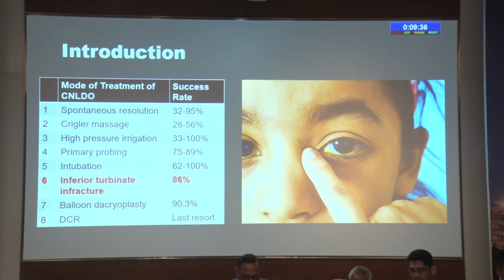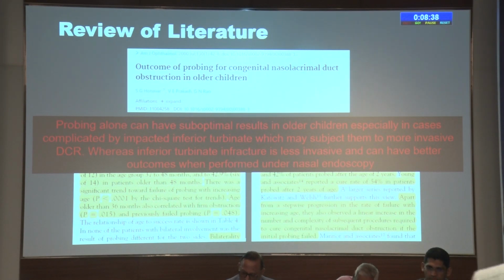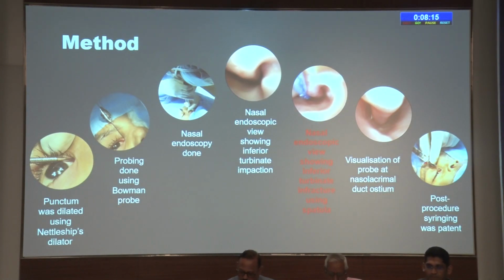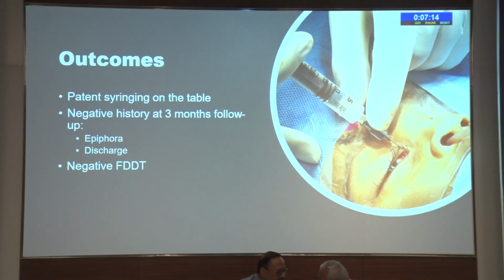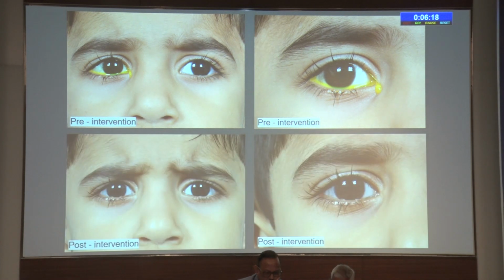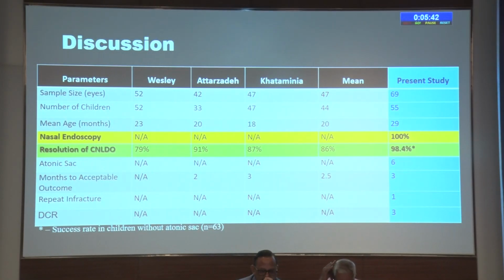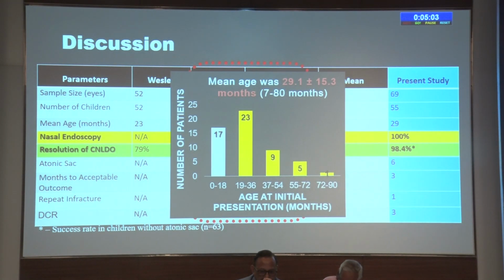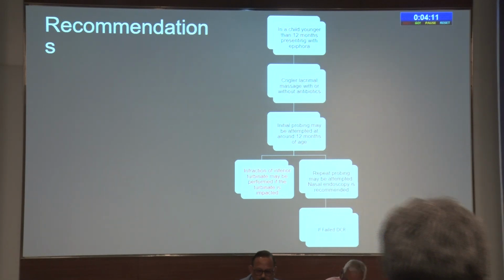AIOC2022 FP KeyNote Lacrimal topic AIOS – Lacrimal Award – OUTCOMES OF INFERIOR TURBINATE TARSAL